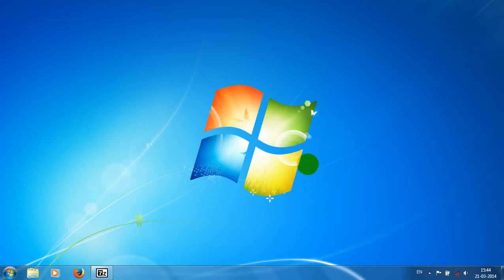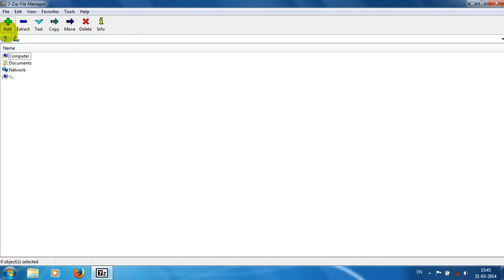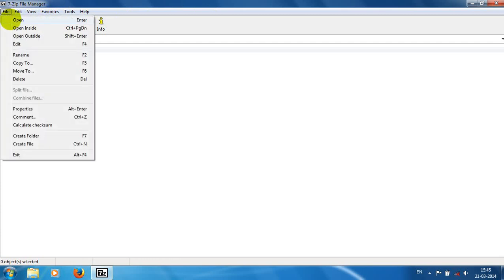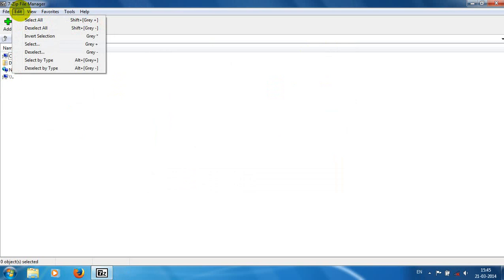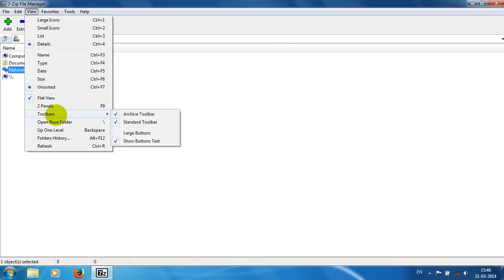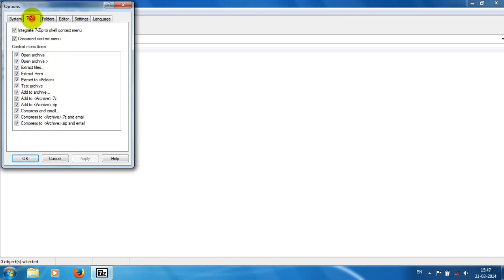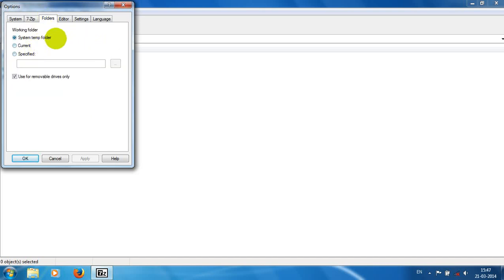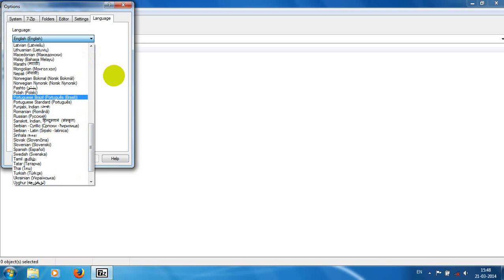7Zip File Manager Tutorials Intro to User Interface and Menus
This video about 7-Zip File manager tutorials made by TheSoftGuru. Purpose of video is to introduce and how to use 7-zip compression software and its features.

This video just introducing the very simple user-interface of 7-zip file manager and menus.

***Specifications:-***
OS: WInodws XP/Windows Vista/Windows 7/Windows 8(32 & 64 bit)
Size: 1 MB

***Key Features:-***
High compression ratio
Wide format support such as 7z,zip,ARJ, WIM etc.
Better integration with windows
Self-extracting capability
Powerful command line and file manager

***My Useful Sites